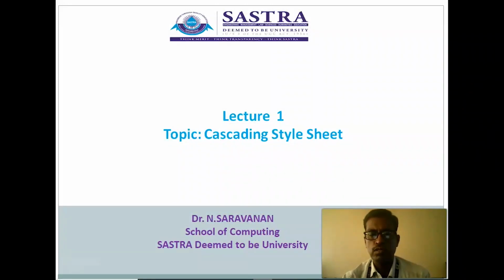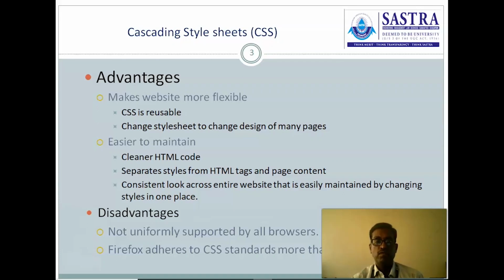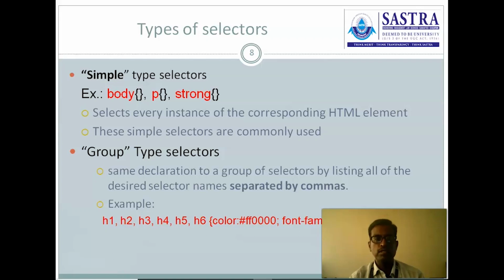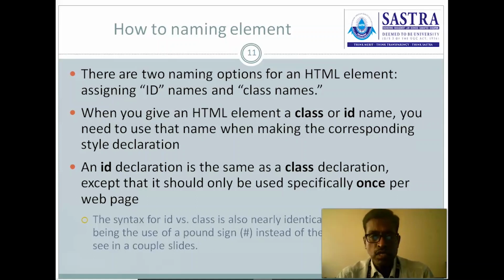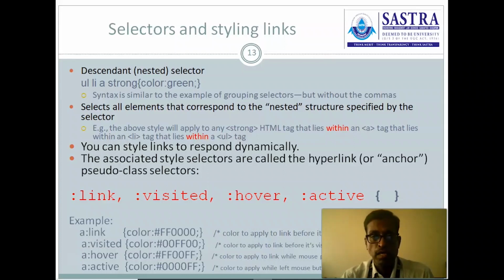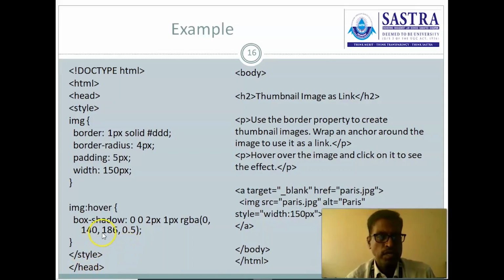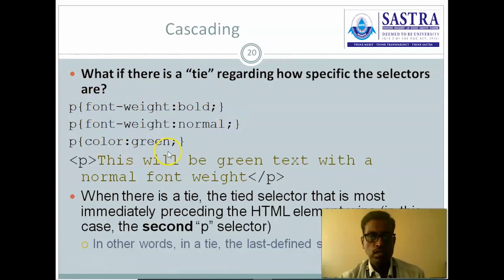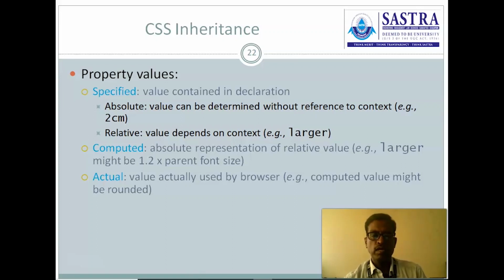Cascading Style Sheet part1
Cascading style sheet introduction